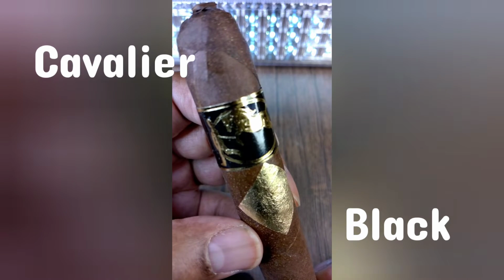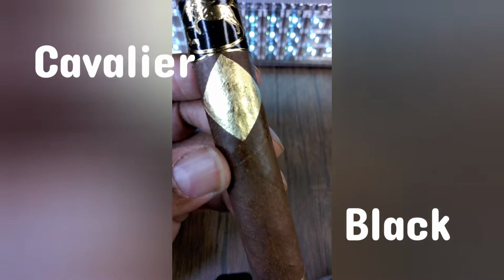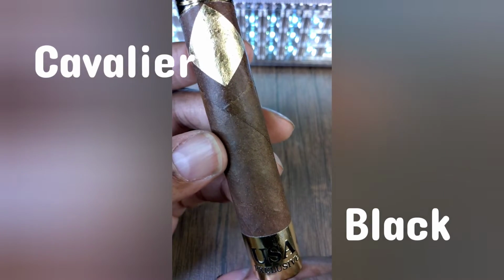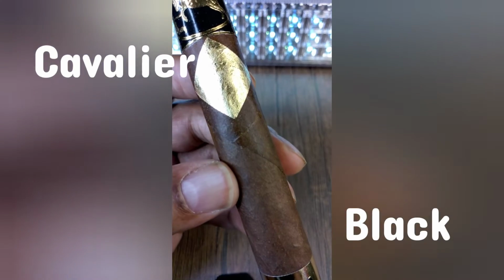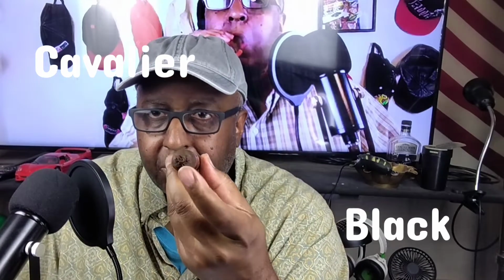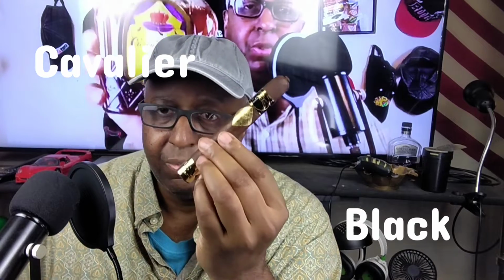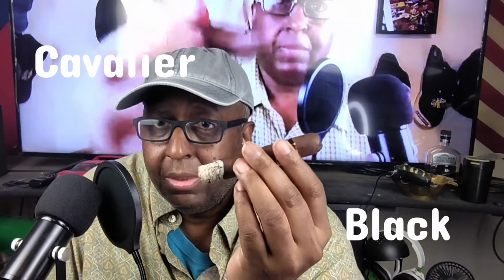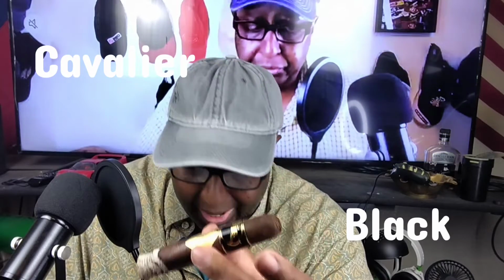Cavalier Geneve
Wrapper:San Andreas, ORIGIN: Switzerland (Company), Binder : Habano, Filler : Habano Size: Toro 6x54 . Notes: Woody , Earth, Leather, Cocoa